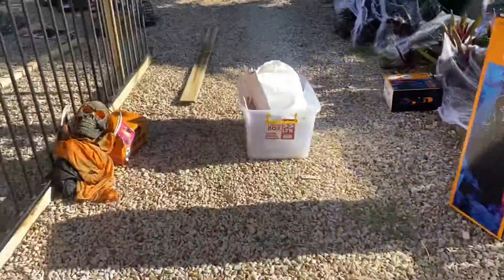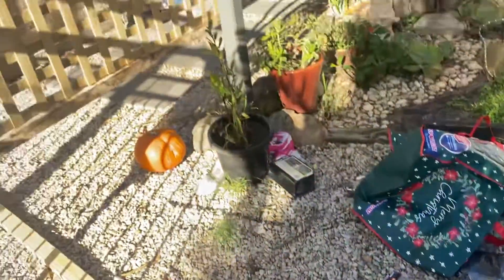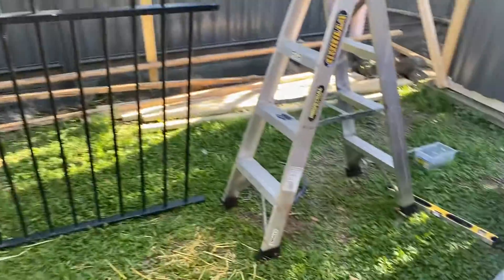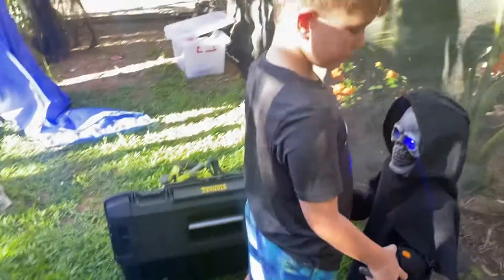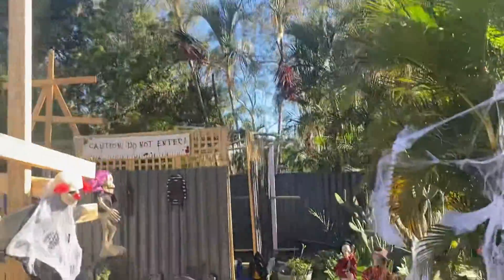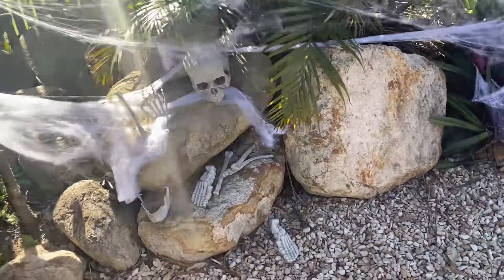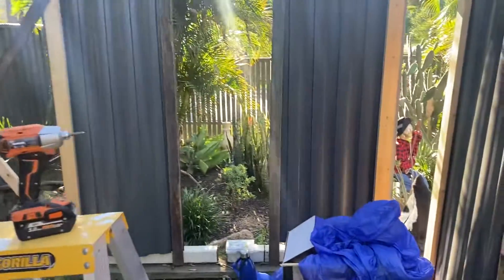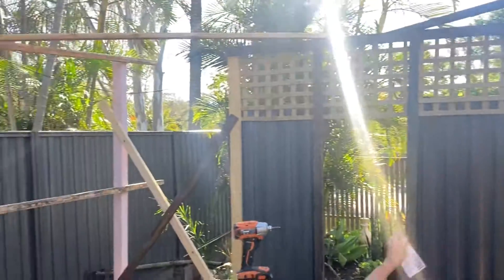Sneak peak of the Halloween 2022 build in progress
Building a DIY Jump scare for Halloween 2022